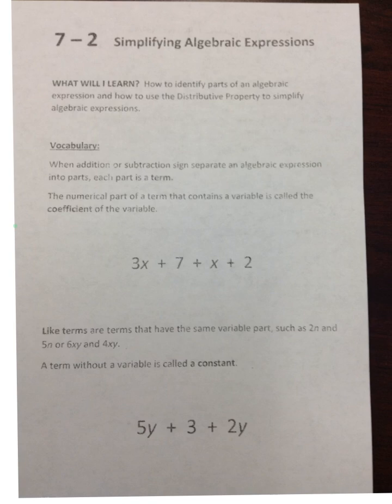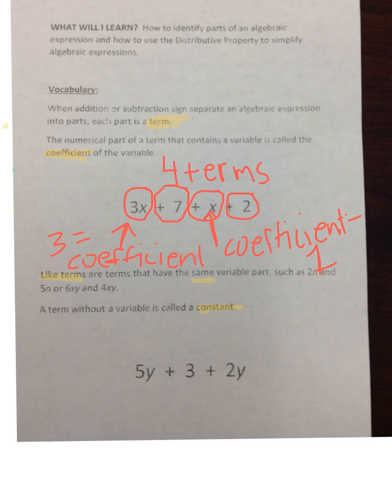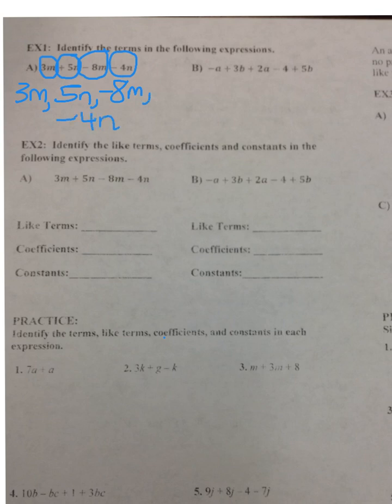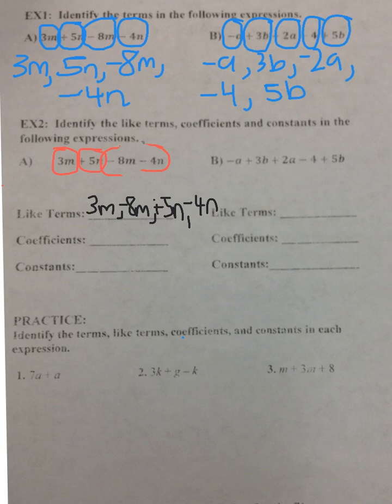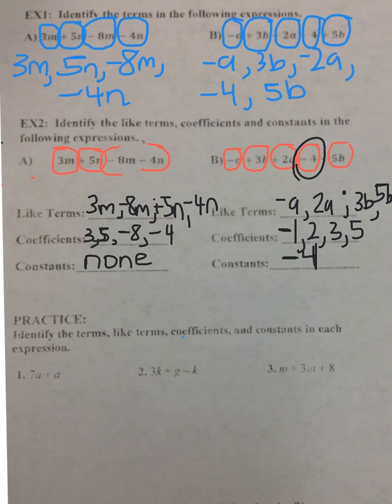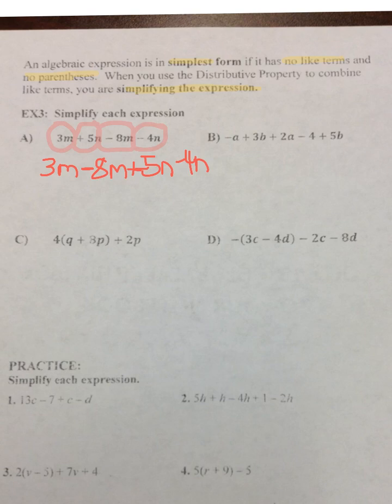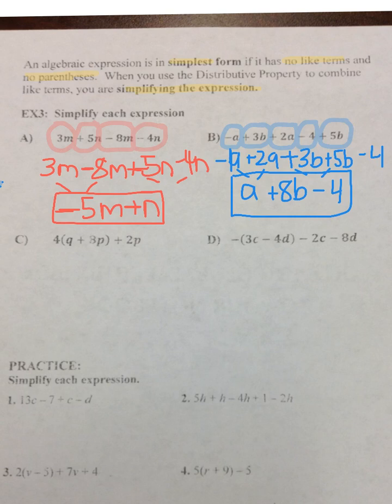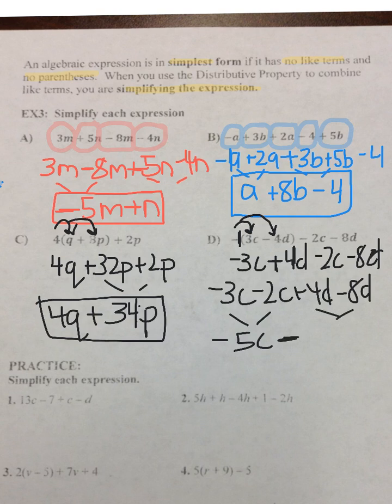RMS 7.2 Simplifying Algebraic Expressions